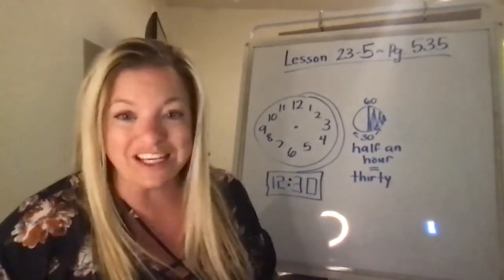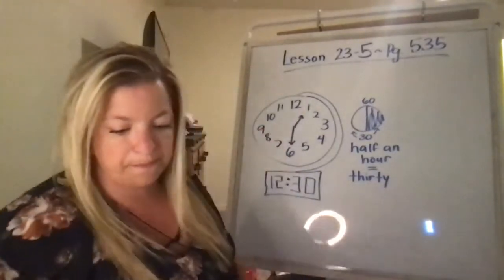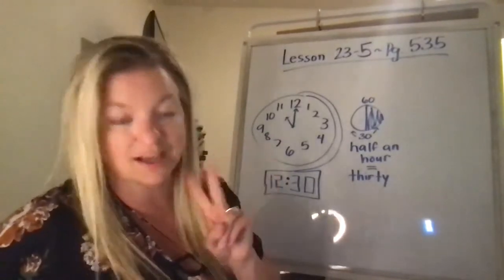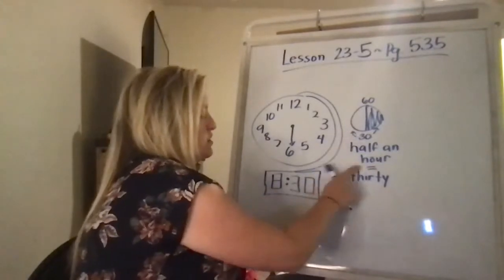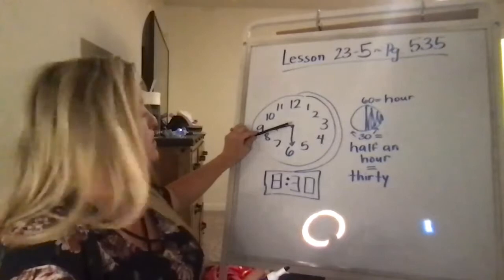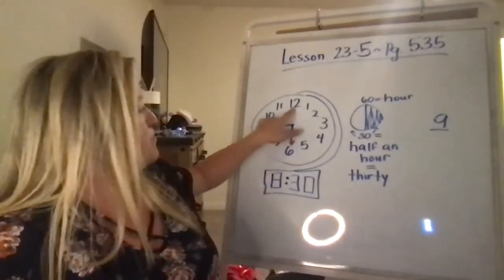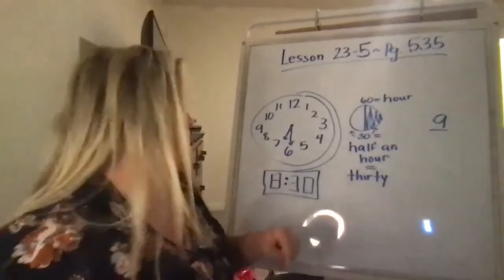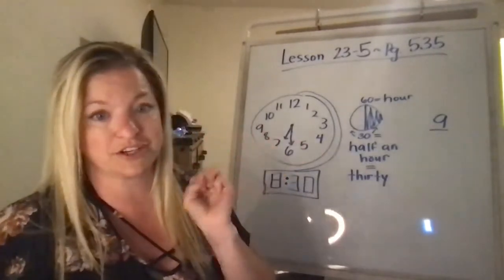Math Lesson 23-5 - Friday - Pgs. 535-536